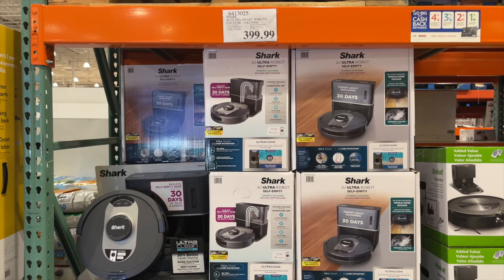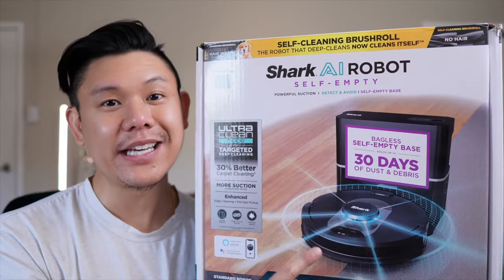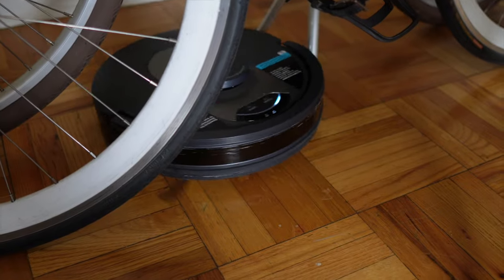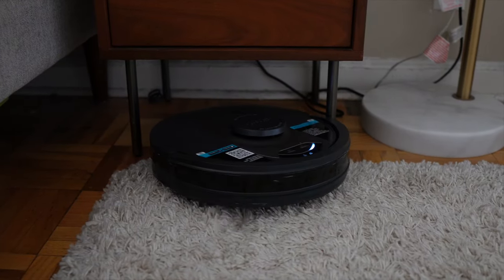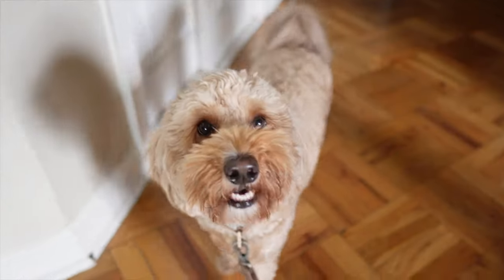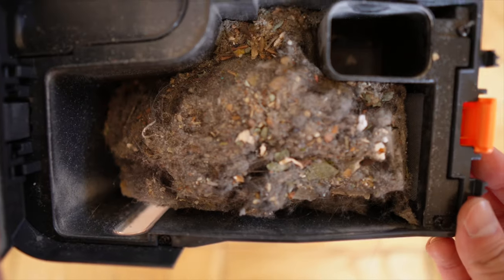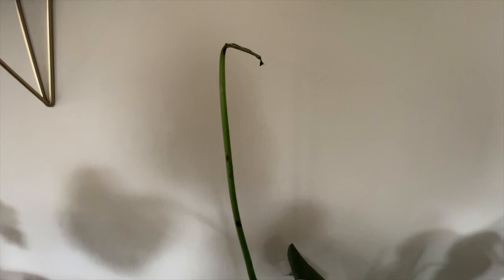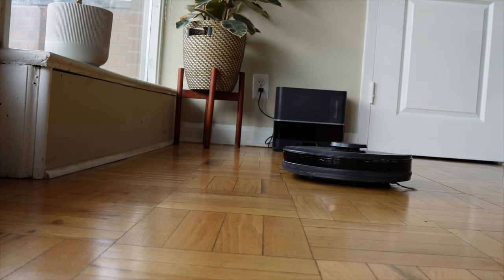Shark AI Robot Vacuum Review from COSTCO! (Watch before you buy)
Watch this video review on the Shark AI Robot Vacuum from COSTCO.
(60 Day Capacity Model)

This video we review the Shark AI Robot vacuum from Costco and tell you the best and worst things about this vacuum. After this video you will know if this Shark AI Robot Vacuum is worth buying on your next Costco trip! The model number for this Shark vacuum is UR2500SR.